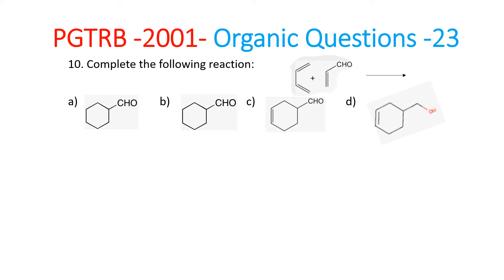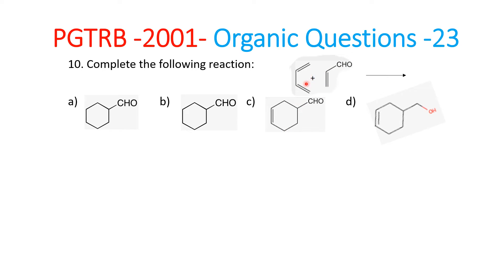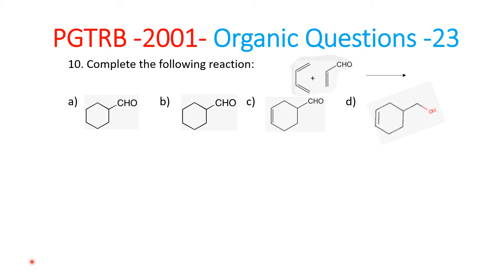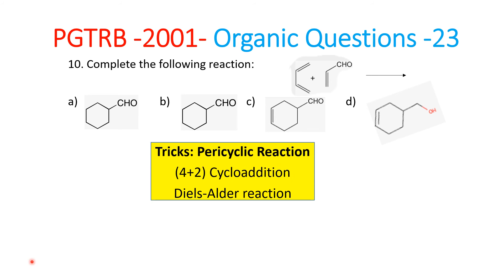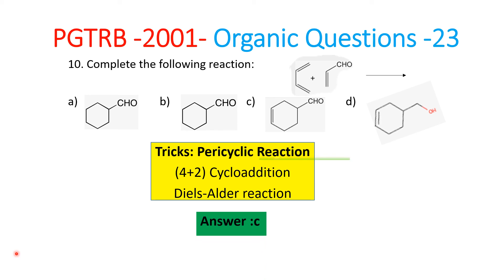pgtrb 2001 organic questions 23-10